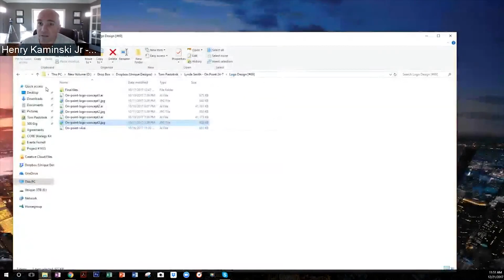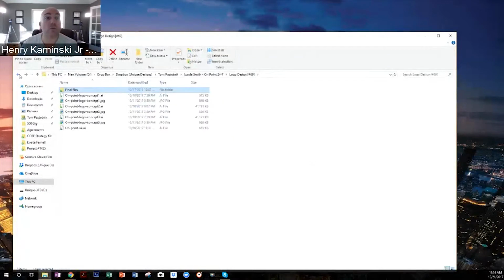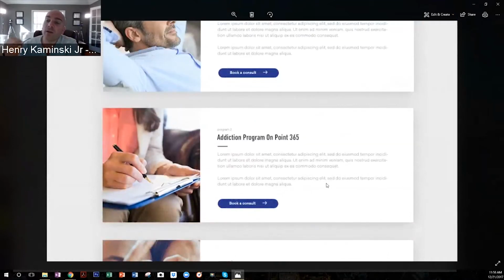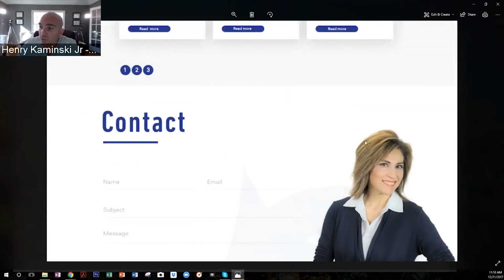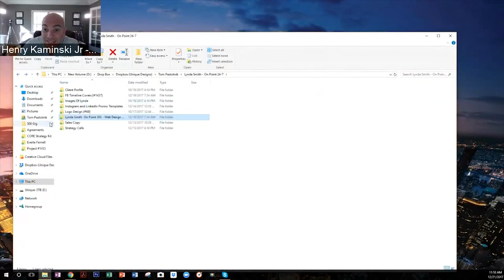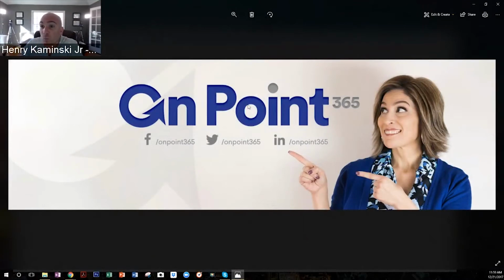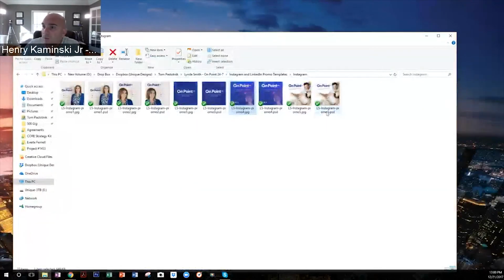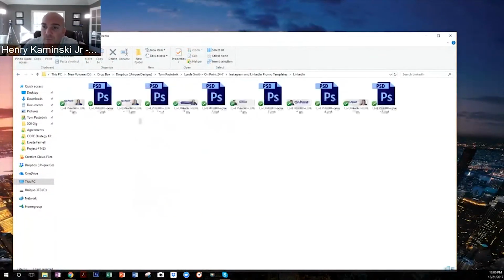Live Stream Brand Showcase Onpoint 365 | The Brand Doctor | Unique Designz